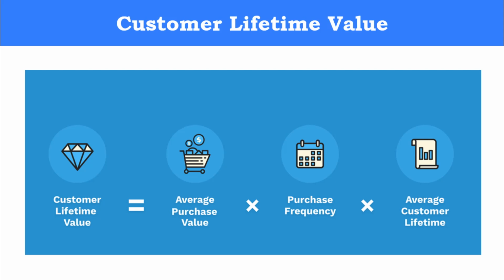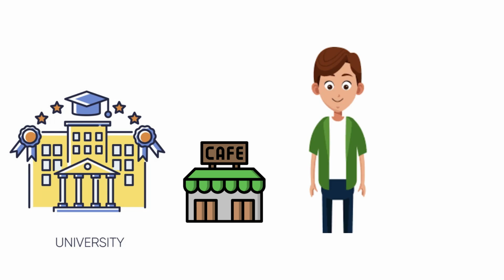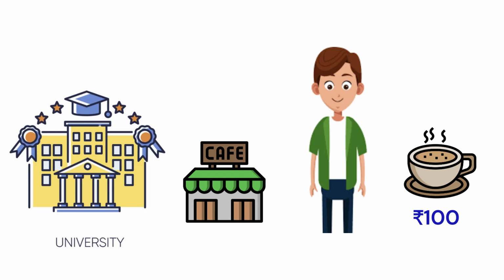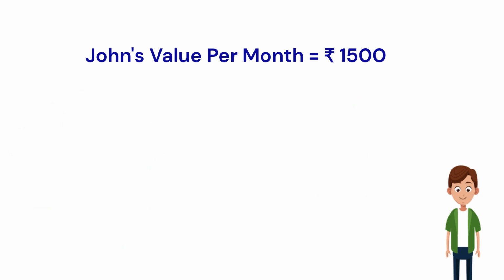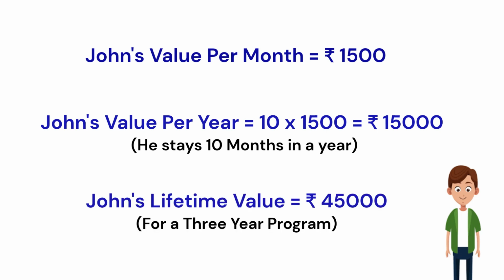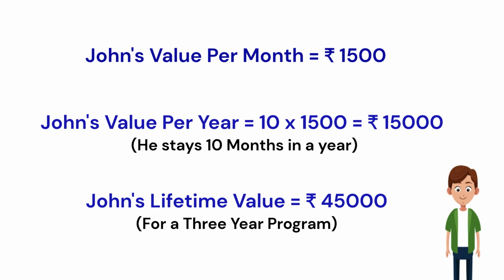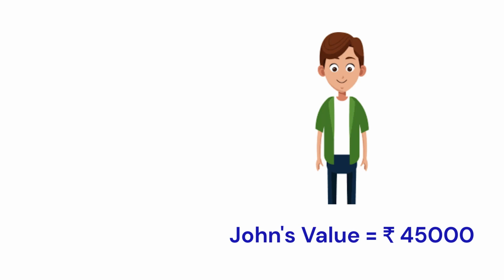15. Customer Lifetime Value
In this lecture, we will understand the concept of Customer Lifetime Value (CLV). This lecture also highlights the formula for calculating customer lifetime value, benefits, and ways to improve Customer Lifetime Value.

Courtesy: Clipchamp
Image Courtesy: Freepik